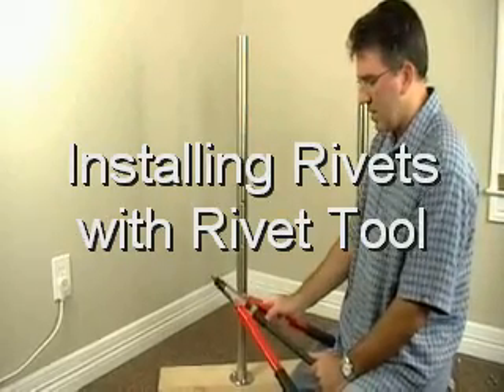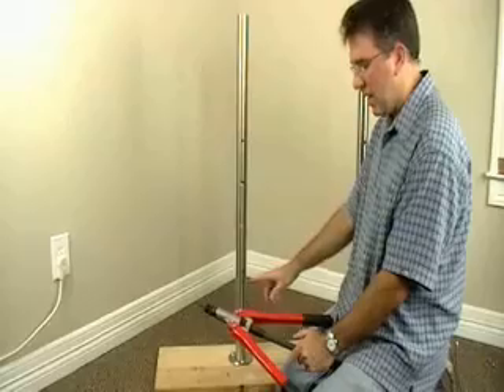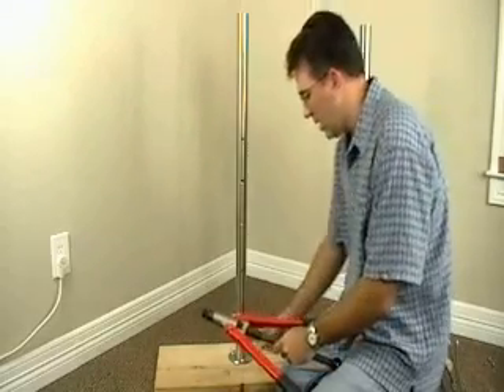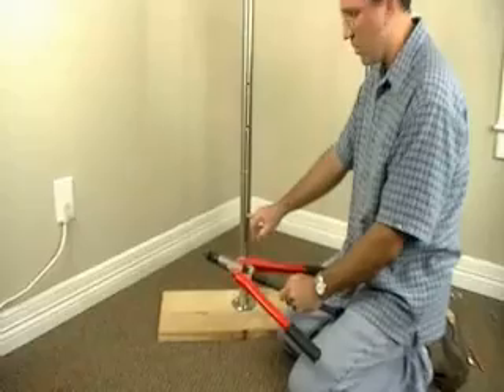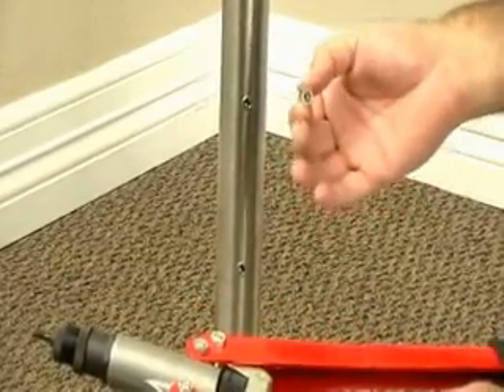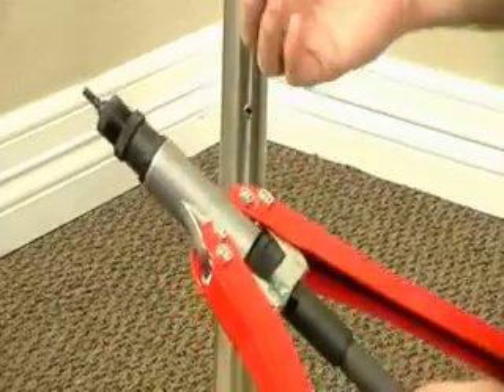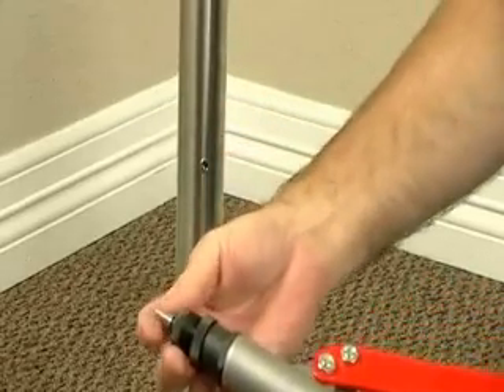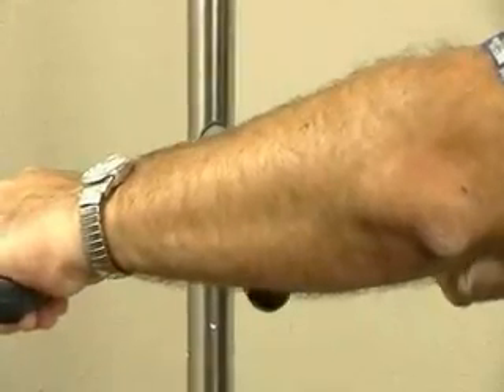Installing rivets with rivet tool